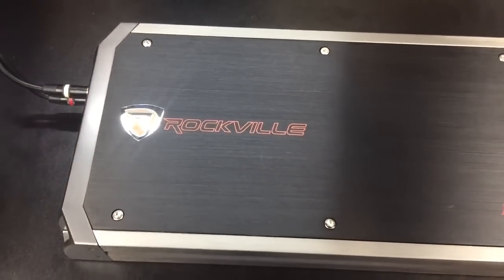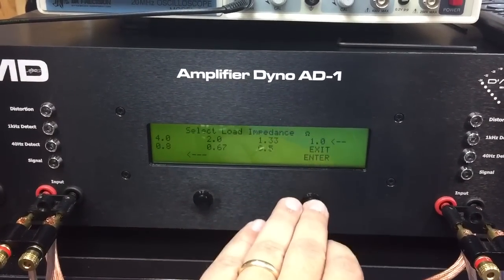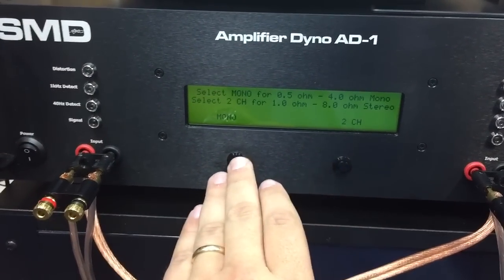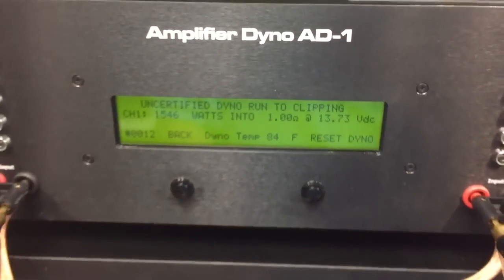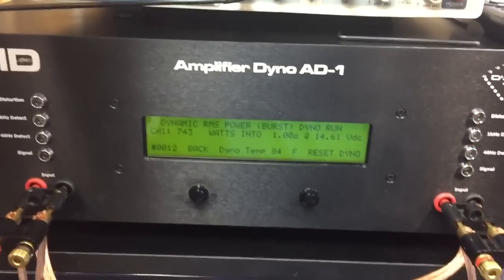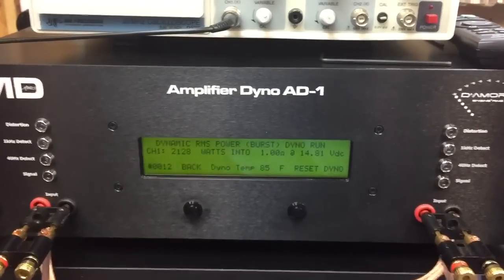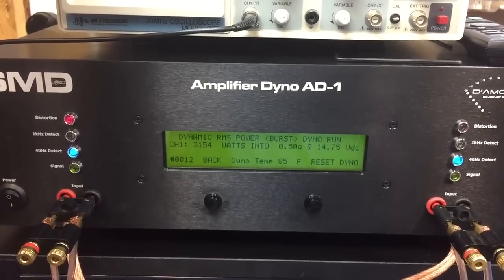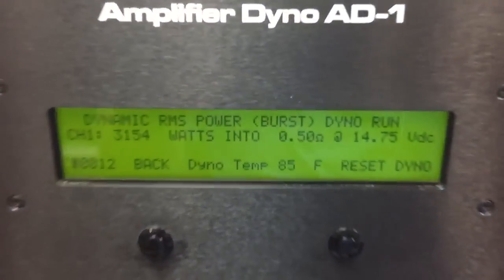Rockville RXD-M4 1500W Monoblock Amp Dyno Test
Quick test of the M4 at 1 ohm, all modes on the Amp Dyno, plus a little treat at the end. I bought this amp, was NOT sent the amp from the manufacturer. Please help me pay for testing this amp by sharing this video with all of your friends!

Amp is rated 1500W "CEA" at 1 ohm, 3000W "RMS" or 6000W "Max". Let's see what it REALLY does at 1 ohm, all modes on the Amp Dyno.

Certified - Measures Output RMS wattage to 1% THD
Uncertified: Measures Output RMS wattage to clipping
Dynamic: Measures burst output RMS wattage to clipping

Cert form with the amp says 1512W at 1 ohm CEA Certified. It does not mention the frequency used, most likely 100Hz. My tests are at 40Hz, a more difficult frequency, most likely resulting in the lower measurement at 1 ohm certified.

Amp was warmed up using music, gain overlap was set to 10dB as recommended by D'Amore Engineering. 320A variable voltage custom power supply used as power source. 1/0ga OFC wire from power supply to distro block, then 2ft of 4GA OFC power wire for amp input.